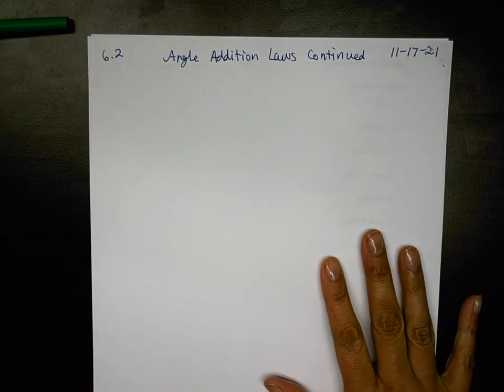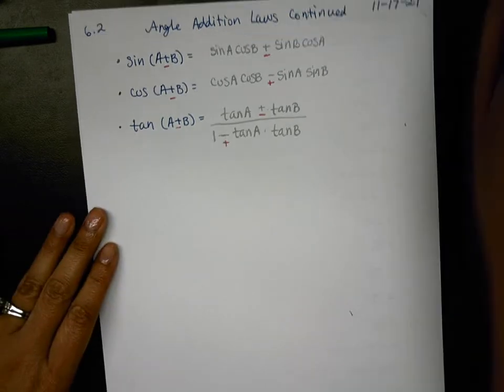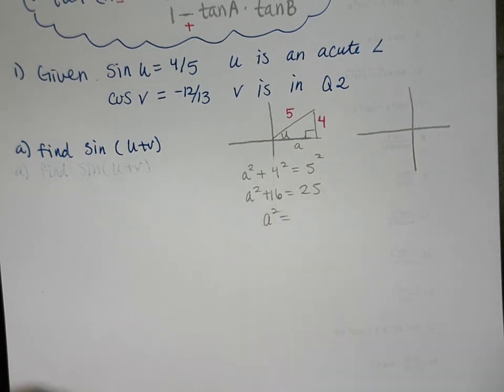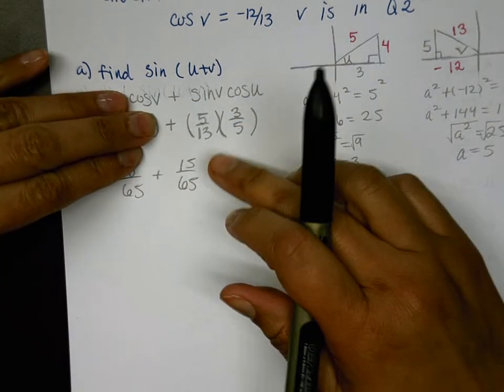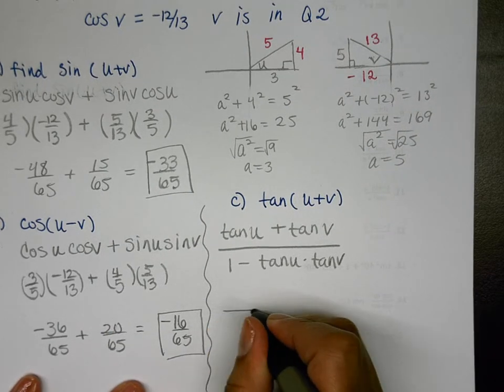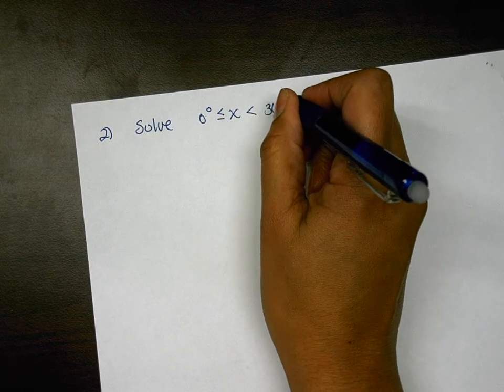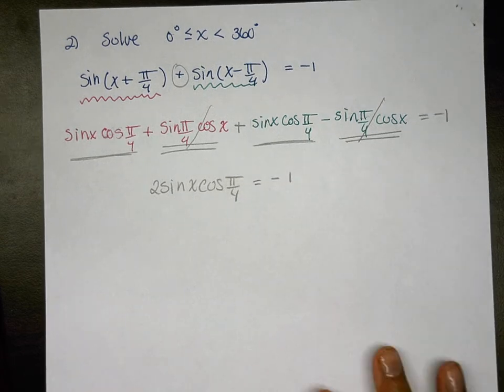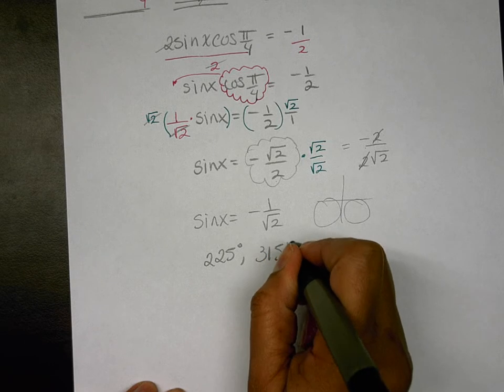Adv Math 6 2